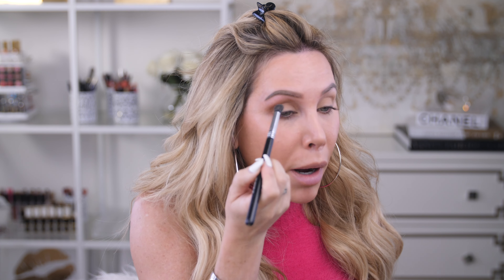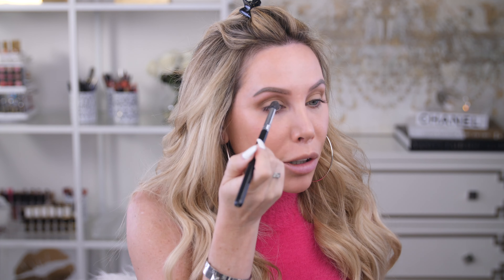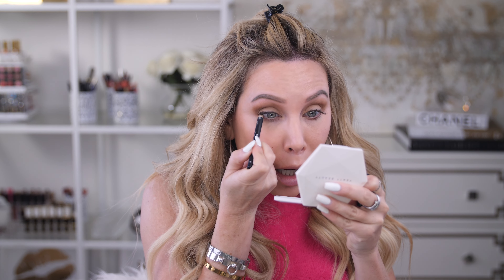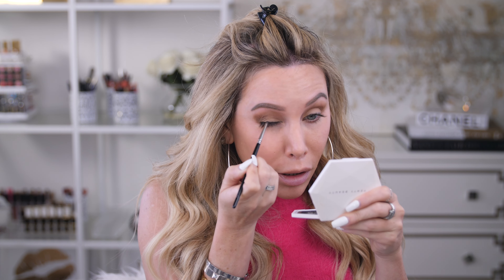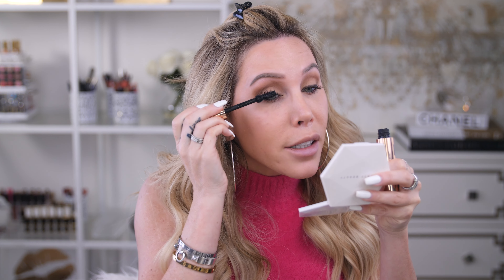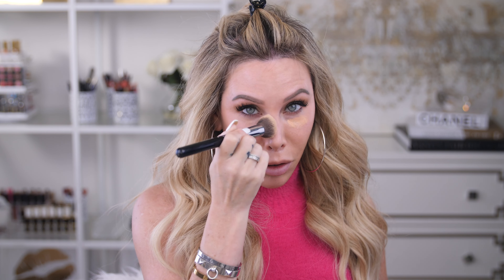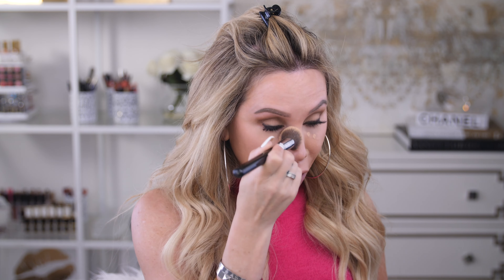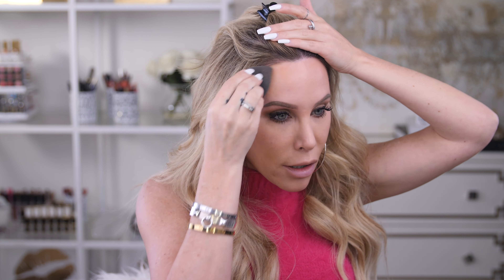NATURAL GLOWING SKIN MAKEUP TUTORIAL | All Cream Products!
Natural Glowing Skin Makeup Tutorial! Here is my makeup routine with all good for your skin makeup products that will give you healthy, glowing skin! Today I'm using all cream makeup products and these are some of my favs! This makeup tutorial is good for all skin types, dry though oily skin and is great for over 40 women who want to bring that glow back to their skin!  XOXO